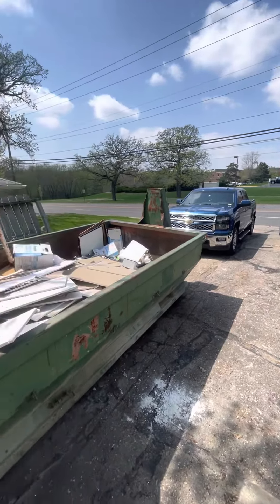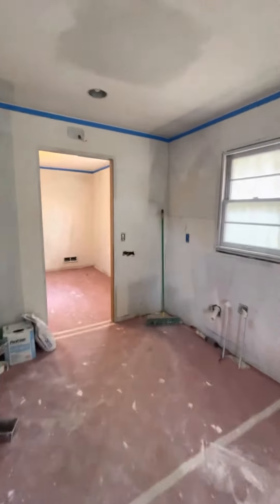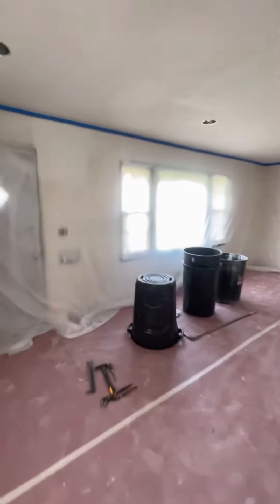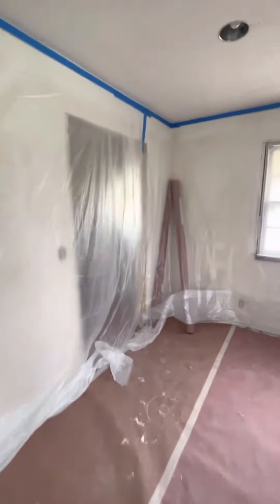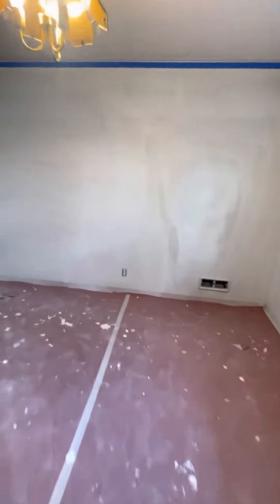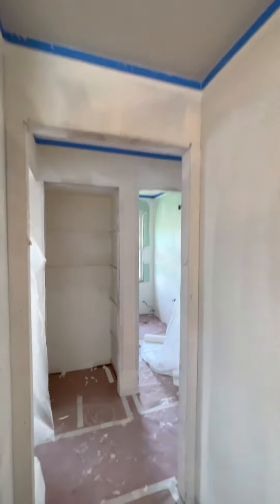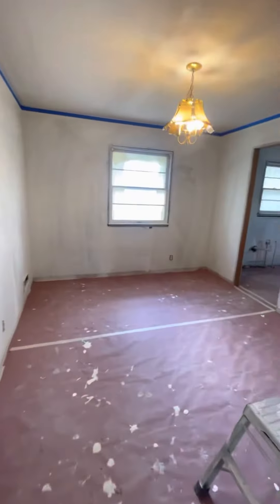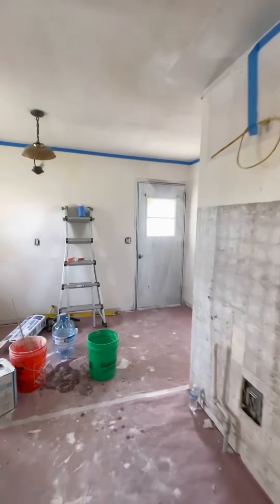Working in Bloomington, MN! Knockdown